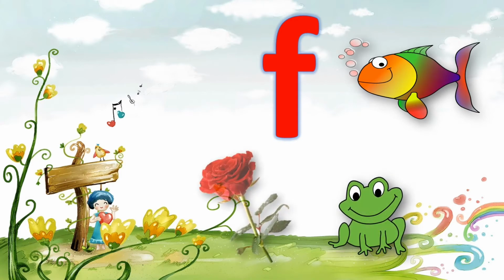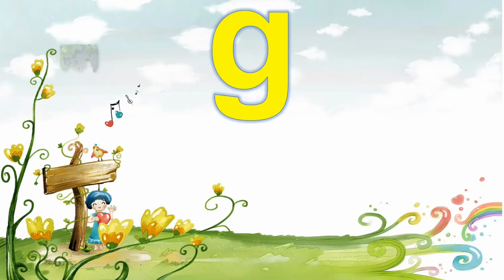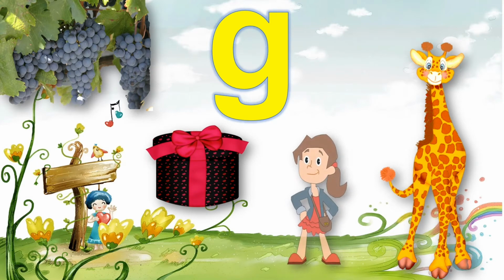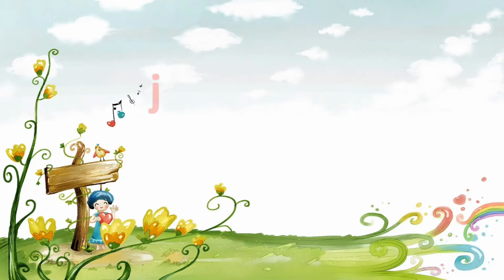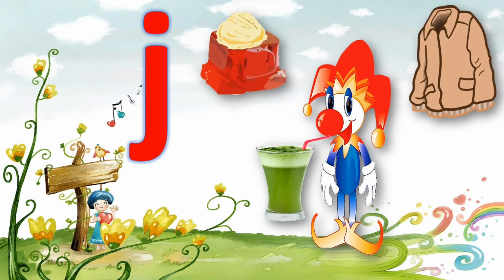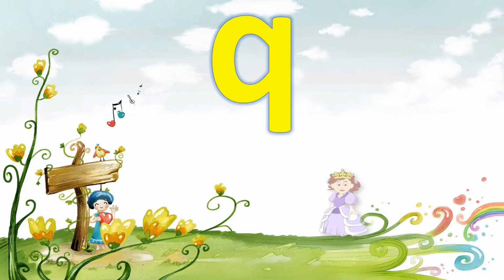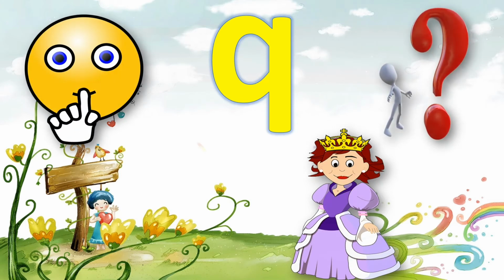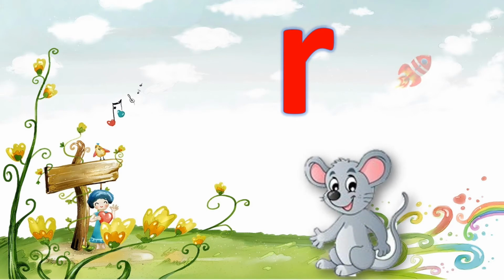English Small letter a -z //a-z with pictures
In this video you will learn small letters A to Z .English Alphabet has 26 letters and we can write them in capital and in small letters too .So in this video, we are going to learn small letters a to z with pictures .In this video there are more than one picture for each letter  so the children can learn more pictures and words with the letters.This video has illustrated pictures and colours used to attract the kids those who are not interested in learning. with this video your child will be able to speak English as well as learn quickly.